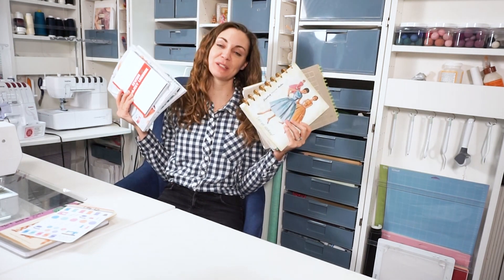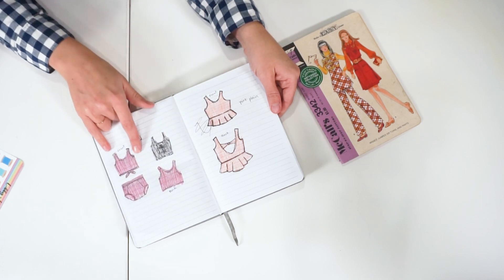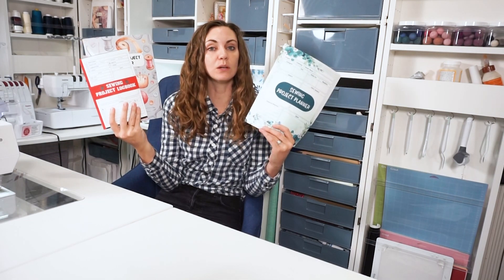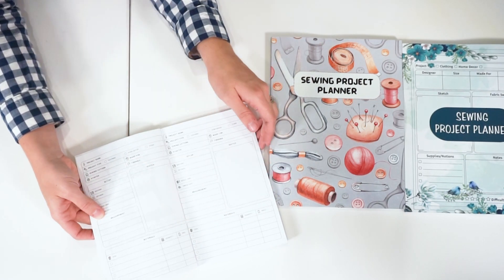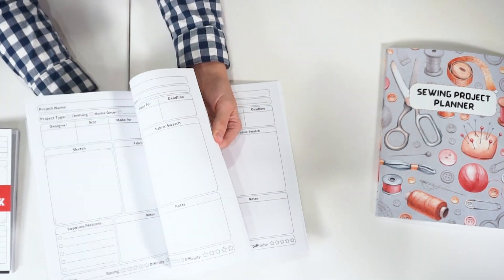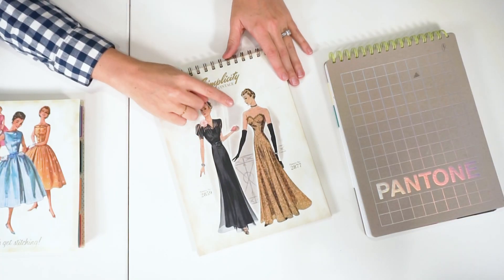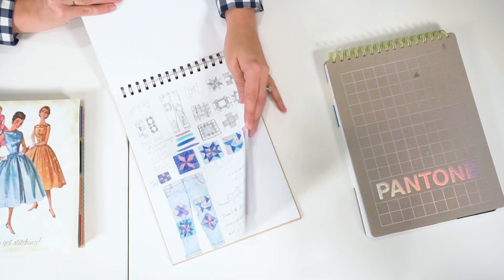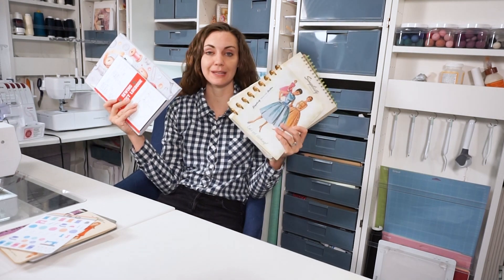Incredible Sewing Planners for all Budgets!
Learn about all of these different sewing planners for sewing projects with ideas for every budget. Keep all your sewing plans organized!

1. Makers gonna make notebook
2. Pattern notebook
3. Stickers
4. Sewing project logbook
5. Sewing project planner 1
6. Sewing Project planner 2
7. Pantone sketchbook
8. Simplicity sketchbook - I couldn't find a match so I found something cute
9. Simplicity planner

Sew Station and Dreambox and get $100 off with code HEATHERHANDMADE100